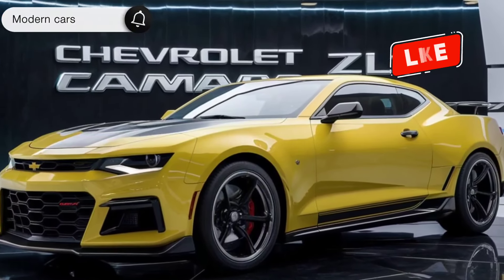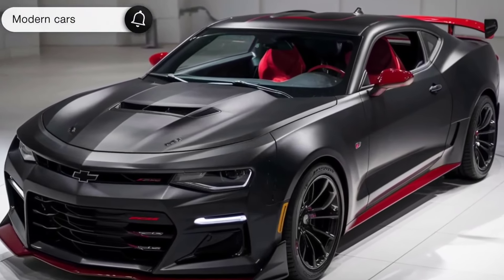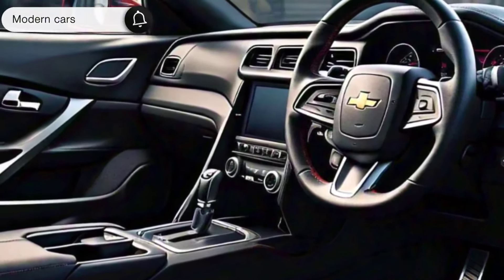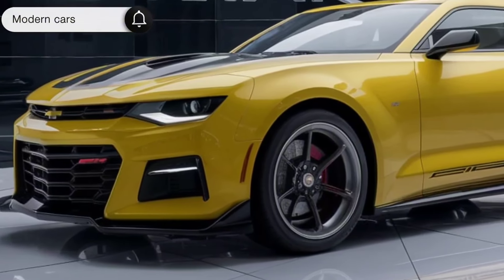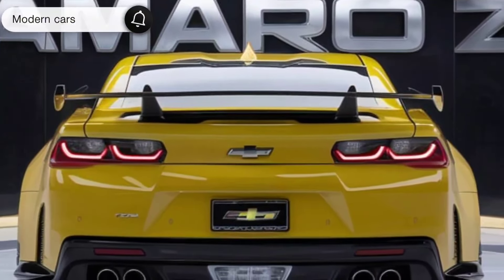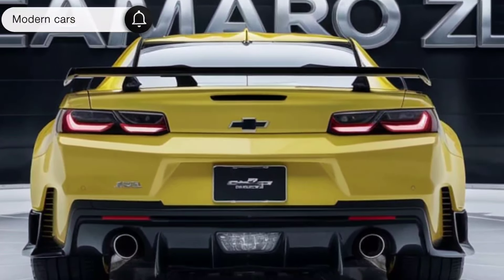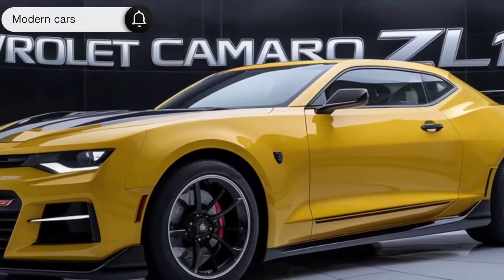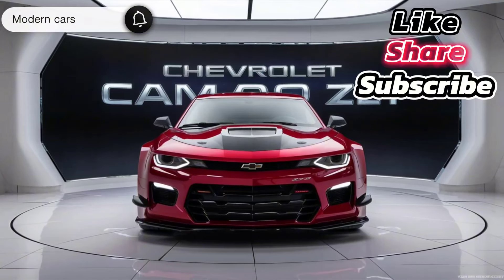Next-Gen Muscle: Exploring the 2025 Chevrolet Camaro ZL1! FIRST LOOK!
The 2025 Chevrolet Camaro ZL1 continues the legacy of American muscle with an impressive blend of power, performance, and modern technology. At its heart lies a supercharged 6.2-liter V8 engine, capable of producing an exhilarating 650 horsepower and 650 lb-ft of torque. This beastly powertrain is paired with a 10-speed automatic transmission, ensuring smooth and rapid gear shifts that enhance both speed and driving dynamics.The exterior design of the 2025 Camaro ZL1 is aggressive and aerodynamic, featuring bold lines, a prominent front grille, and a sleek rear spoiler. The large, functional air intakes and cooling vents not only add to its menacing look but also optimize airflow to maintain optimal performance.Inside, the Camaro ZL1 offers a driver-focused cockpit with premium materials and advanced technology. The sporty Recaro seats provide excellent support during high-speed maneuvers, while the infotainment system, equipped with a large touchscreen, Apple CarPlay, and Android Auto, keeps you connected and entertained. The inclusion of a performance data recorder allows drivers to capture and analyze their driving sessions on the track.Safety and driver assistance features are also a priority in the 2025 model, with offerings such as forward collision alert, blind-spot monitoring, and a rearview camera to enhance driver confidence and security.